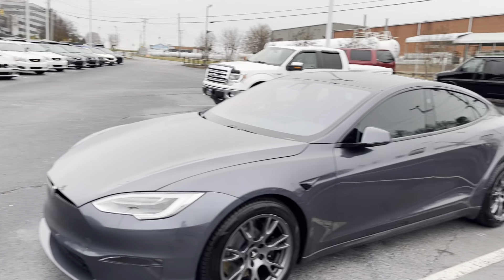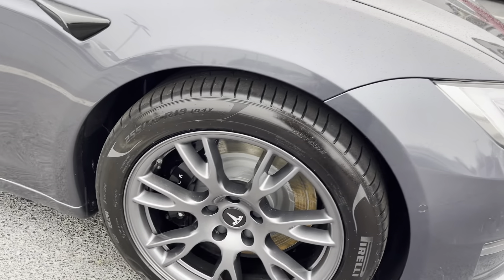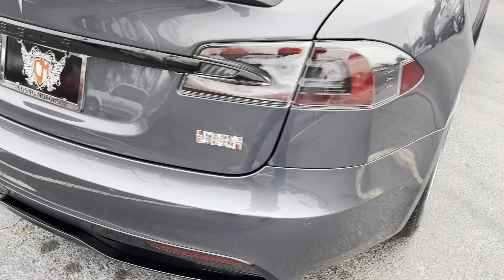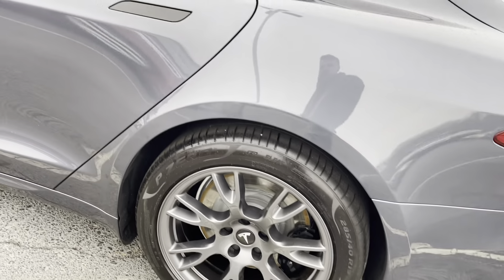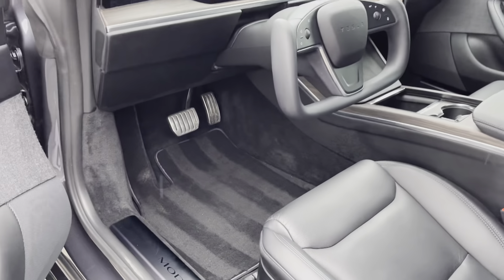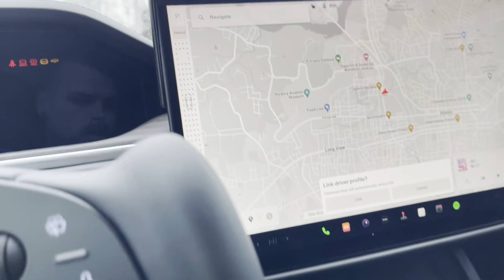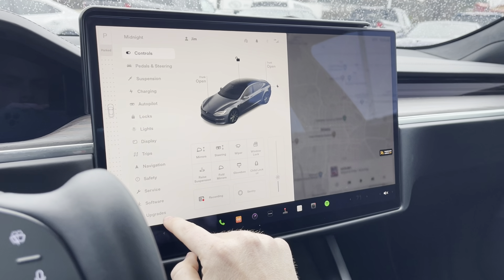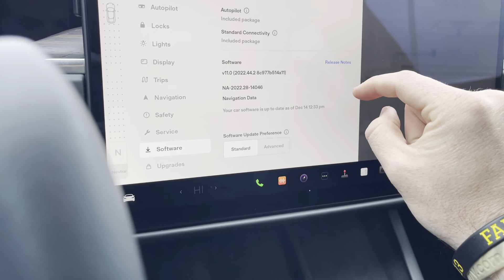2021 Tesla Model S *After Detail